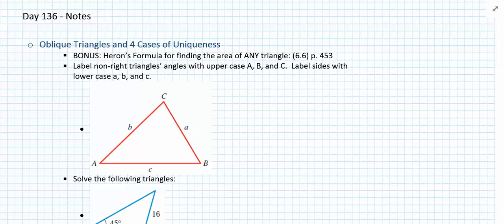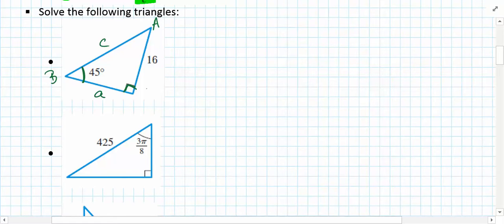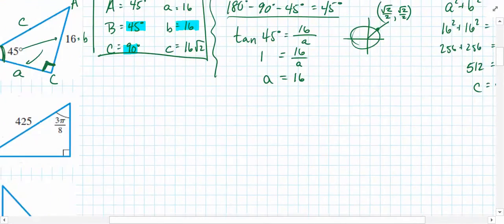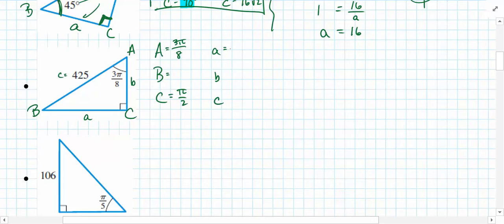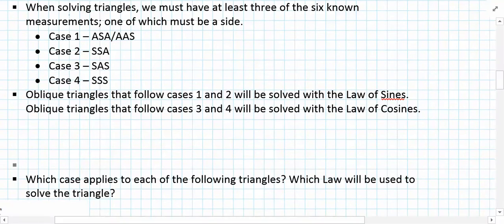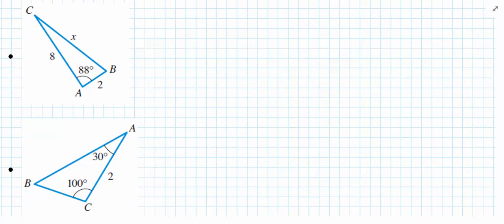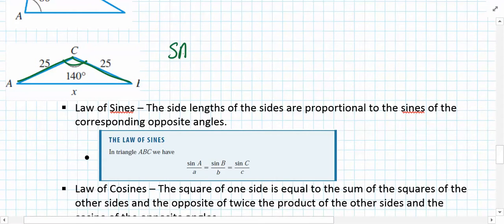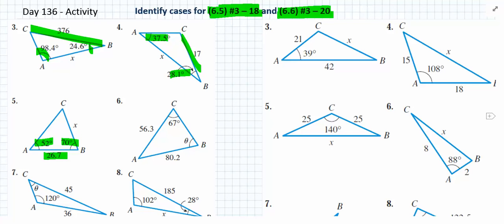Law of Sines and Cosines